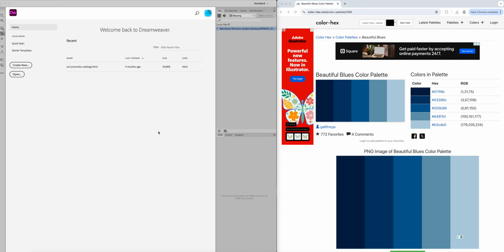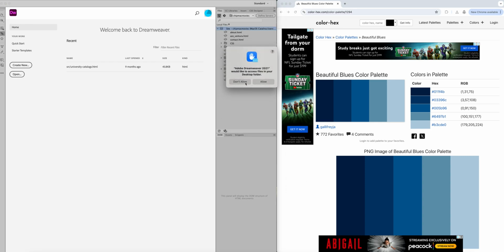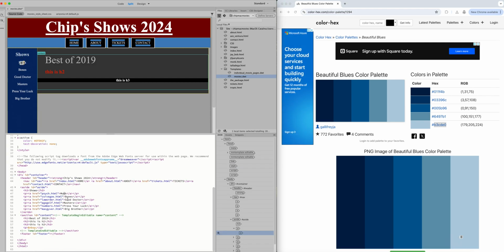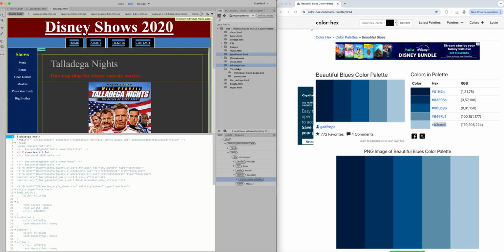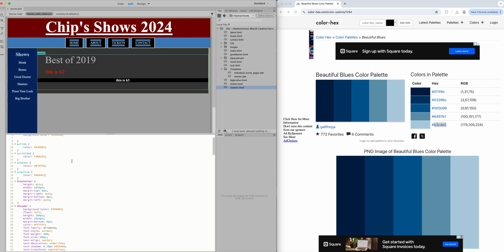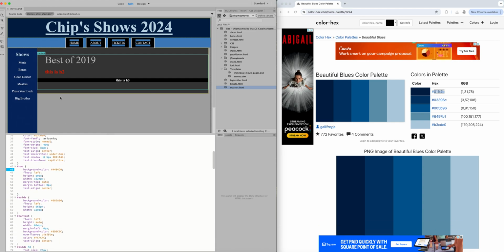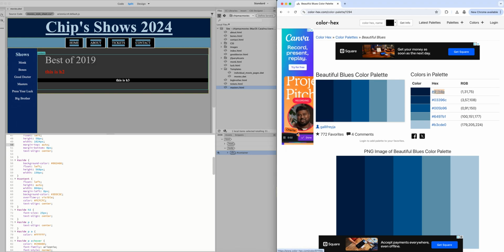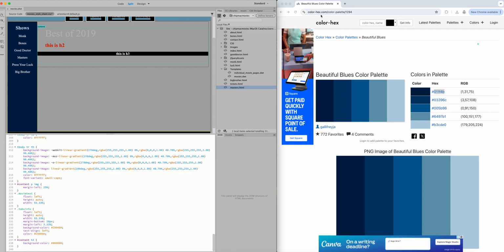Web Design CSS Customize Week 02